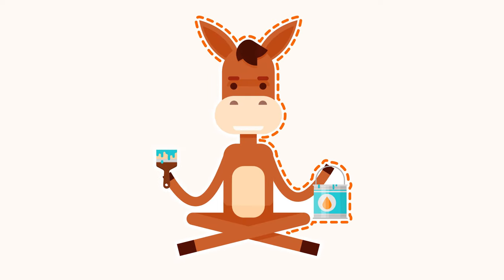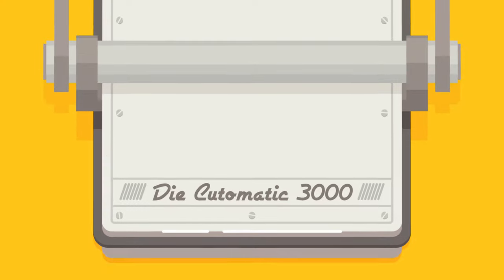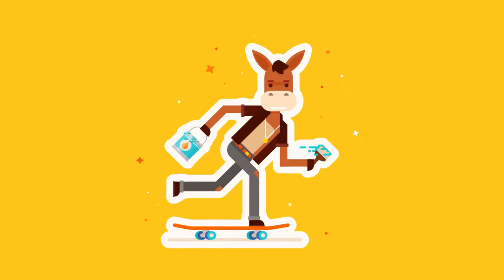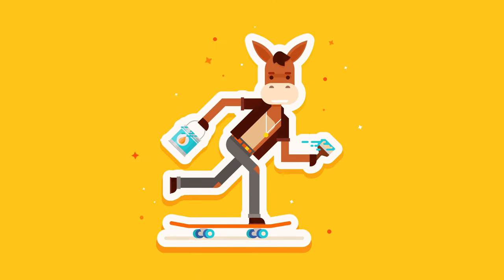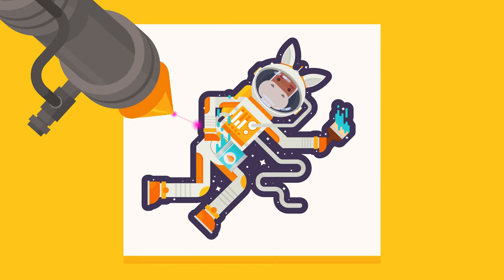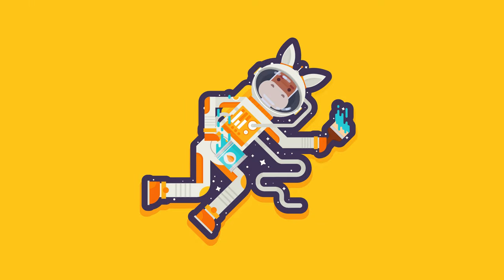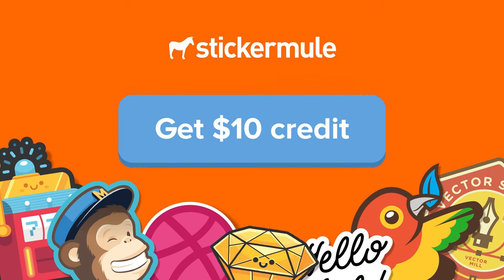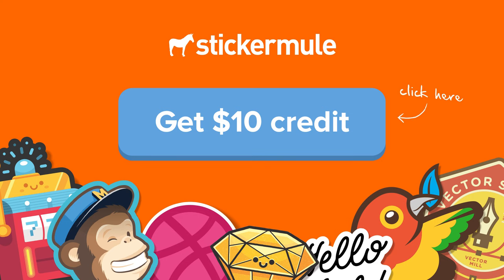What is a die cut sticker?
An animated video of what a Die Cut Sticker is.

A die cut sticker is a sticker that's cut into a unique custom shape to fit a logo or piece of artwork.

The term “die cut sticker” is actually a misnomer. Until recently, stickers were cut using metal dies that were fabricated based on the design. Since custom dies are expensive and time consuming to make, manufacturers offered a collection of stock shapes that were made using pre-made dies. To order a custom shape, you used to need to pay an extra free for a die to be fabricated to your design.

For this reason, custom shaped stickers came to be known as die cut stickers even though all stickers were die cut including basic shapes like circles, squares and ovals. Today, manufacturers now use tools such as high-speed lasers to cut stickers- including basic shapes. Despite this change in the way stickers are made, the term “die cut sticker” still persists because vendors and customers have grown accustomed to calling custom shaped stickers die cut.

If you’re looking to buy die cut stickers, Sticker Mule is the Internet’s favorite die cut sticker printer.